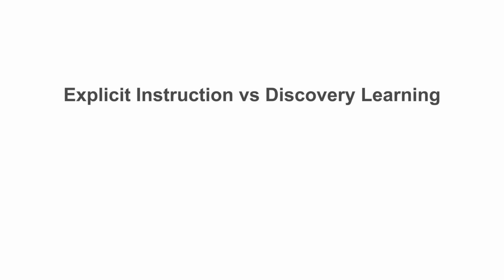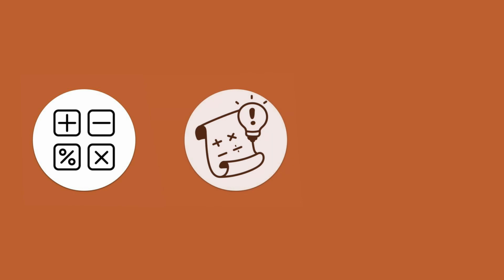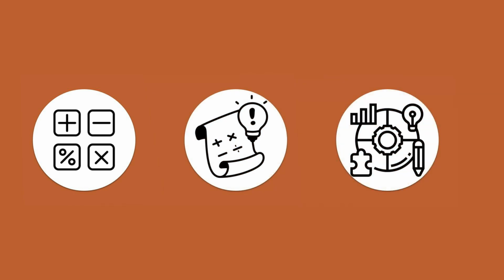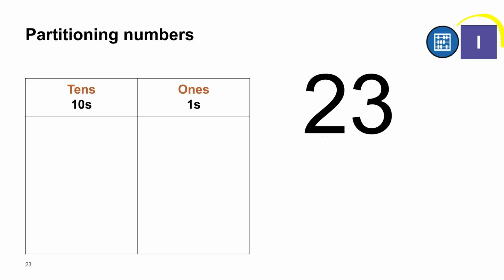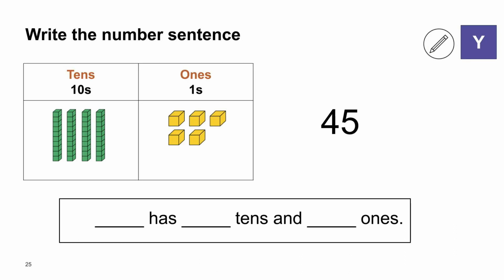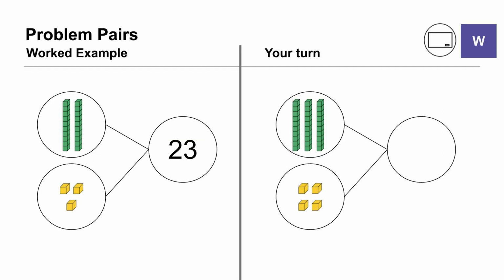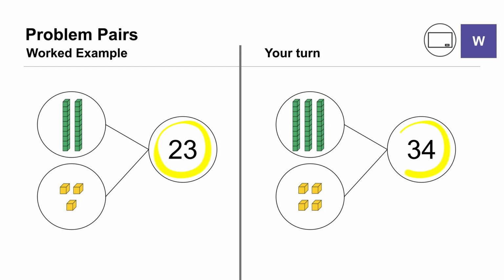Explicit Instruction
Learn strategies to effectively employ explicit instruction, how the gradual release of responsibility model works, and the pedagogy behind Ochre's resources.